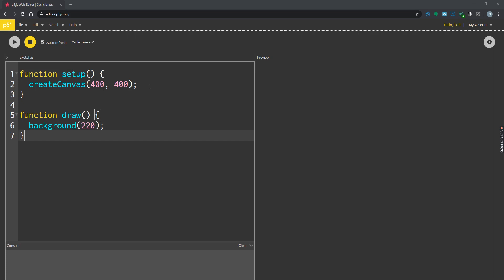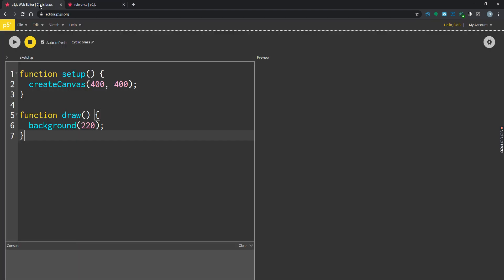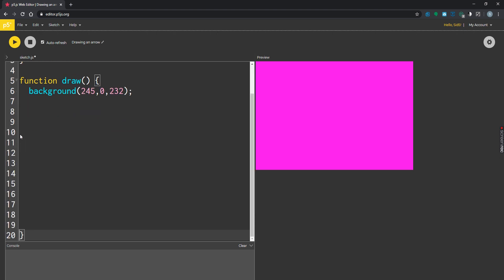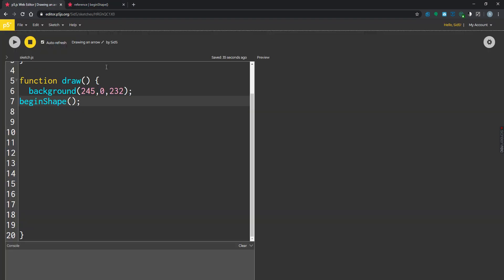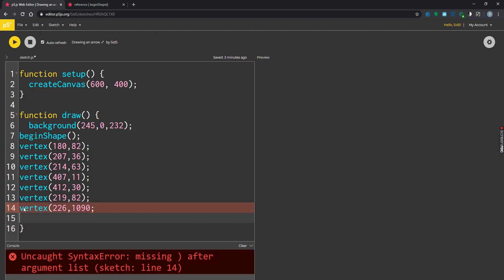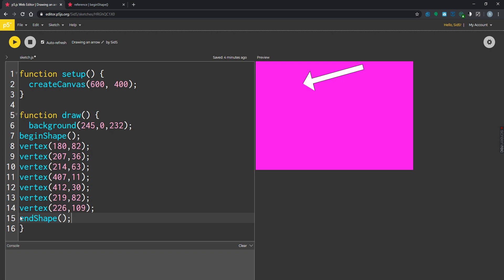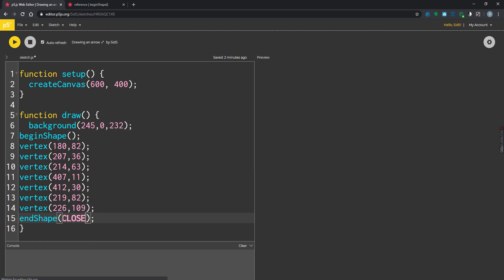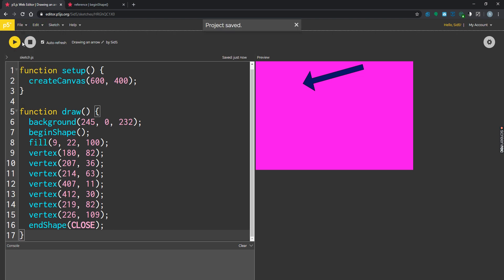How to draw an arrow using p5 js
In this video I shall draw an arrow in p5.js